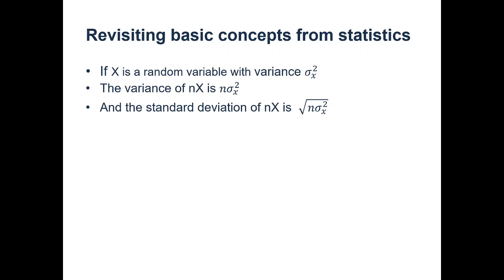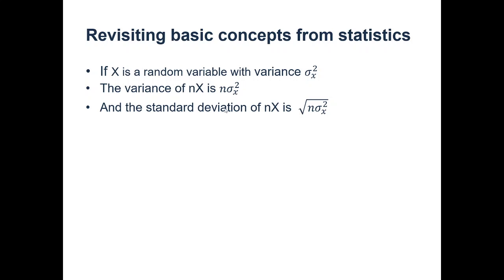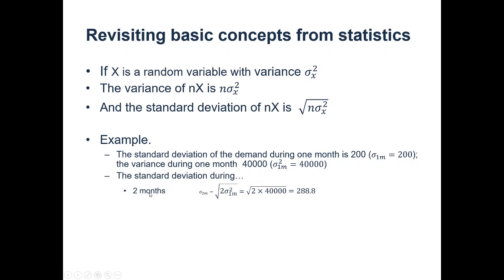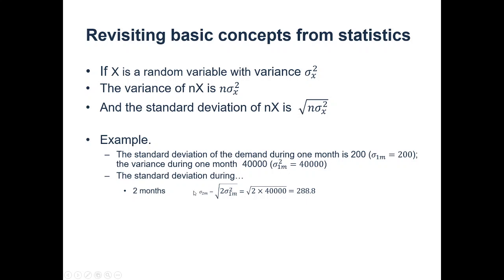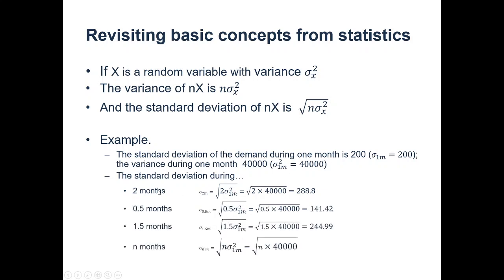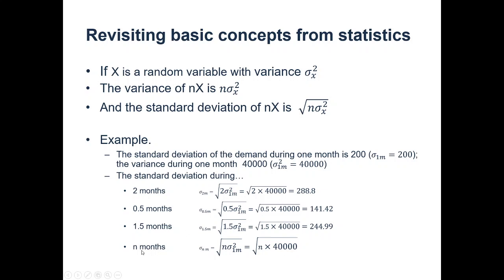Inventory management. Reoder point (9/12). SD duting LT